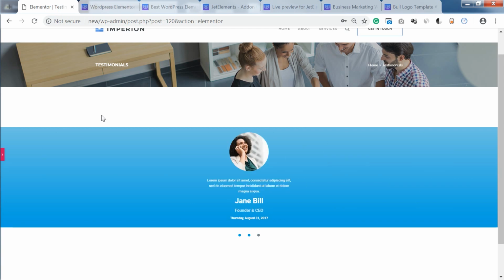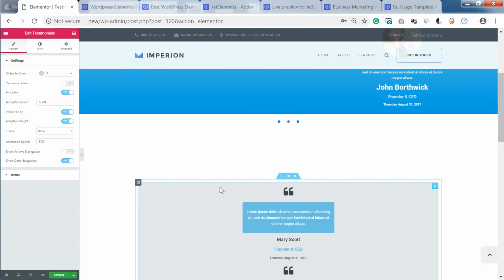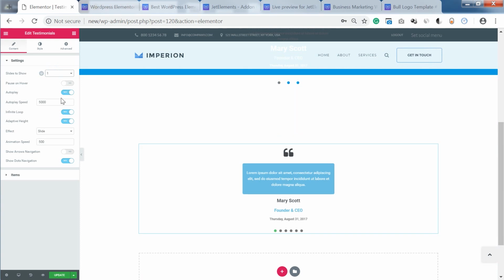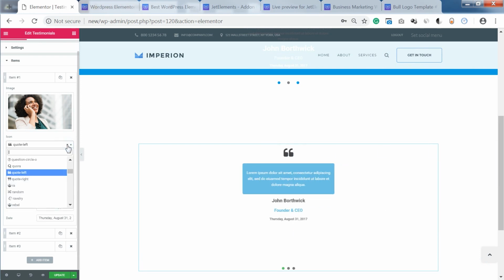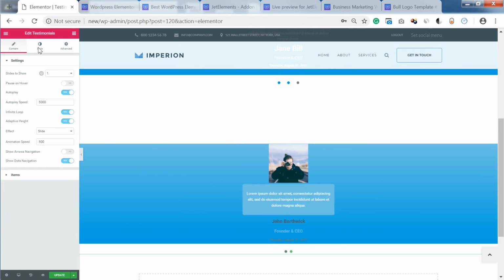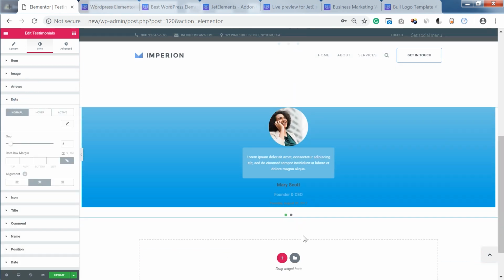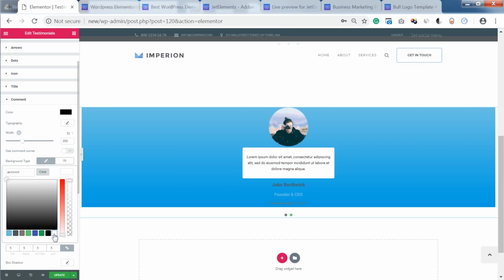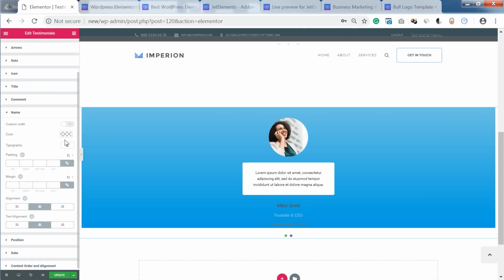How to Use Elementor Testimonials Carousel Widget?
Testimonials are very important for the website’s connection with users. They increase visitor’s confidence and your company’s credibility. To recreate the steps shown in this video, use JetElements Plugin

It will reveal more about how important  testimonials are. There’s no doubt you understand that you have to encourage clients to leave some reviews of your work – even if they would be negative (but do your best to fabulous and don’t get those).

 Most of the templates have a built-in testimonials block, but if you want to place user’s reviews several times through the website, using an Elementor plugin will be the easiest way. Besides the other convenient and useful tools, JetElements Elementor plugin has a Testimonials Carousel widget.

For this video, we used Imperion WordPress theme. Imperion contains several most useful Jet plugins, that add a few dozens of add-ons for Elementor. This video will learn you how to use all the features of Elementor testimonials slider and how to make the biggest profit of the Testimonials Carousel widget.